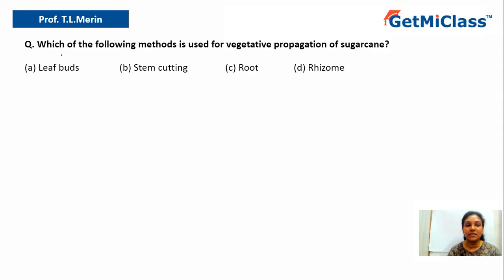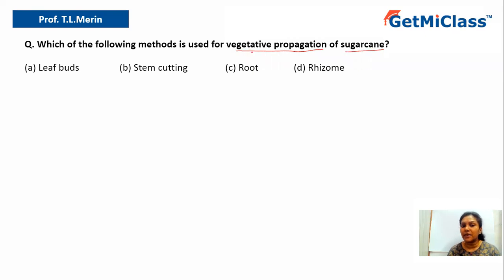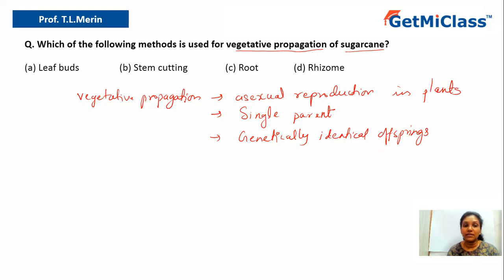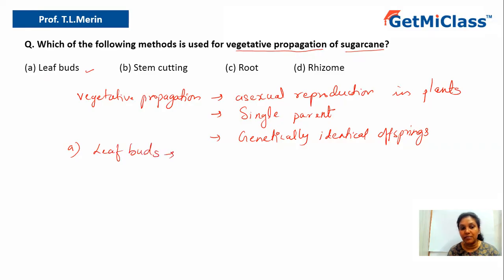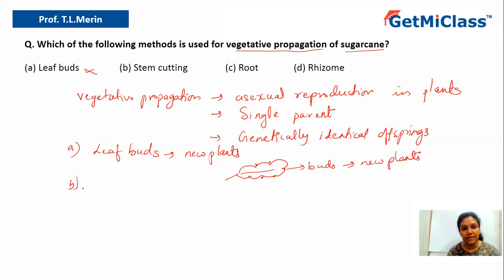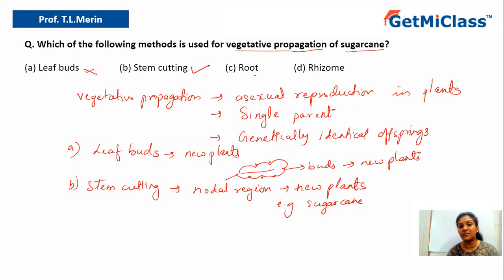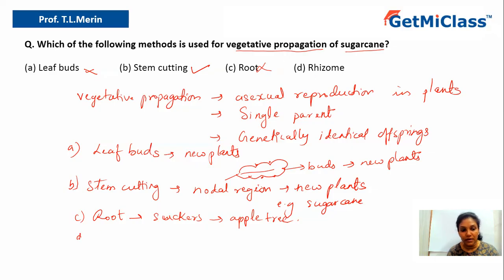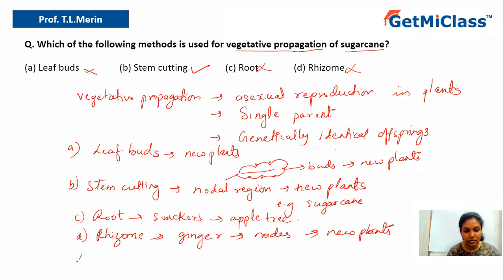Sugarcane Propagation Methods Explained KCET 12th Biology Reproduction in Organisms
This method is used for vegetative propagation of sugarcane: (d) Rhizome